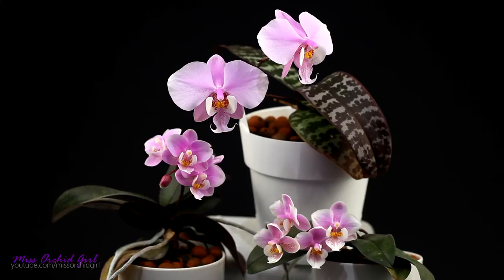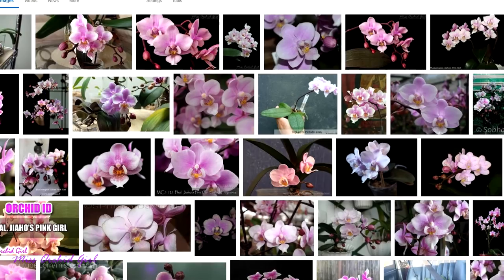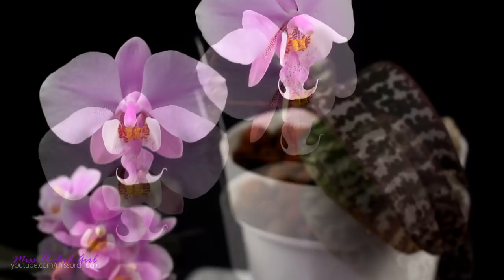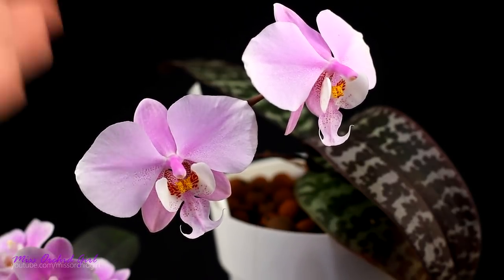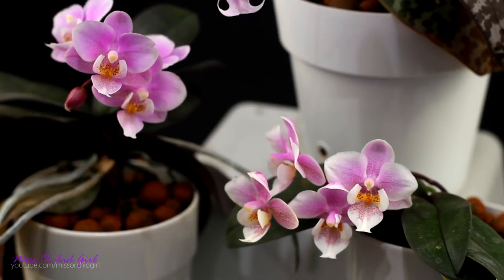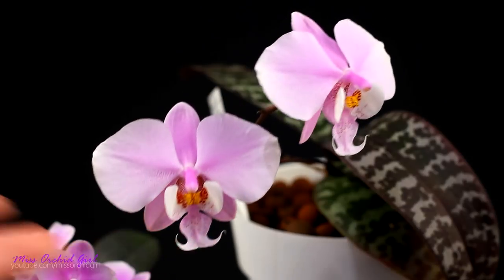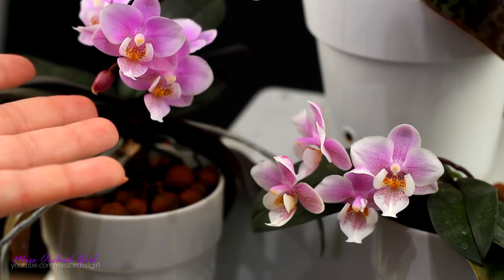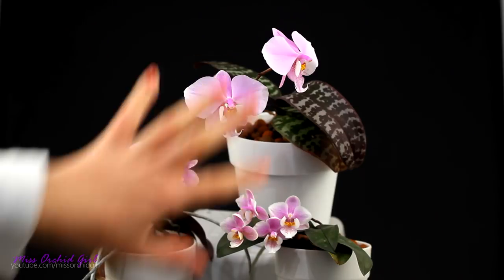Orchid family portrait - Phalaenopsis schilleriana and hybrids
Today we take a look at a mother orchid and her daughters, the schilleriana and Jiaho's Pink Girls!

Phalaenopsis schilleriana is one of the most popular orchid species and is very used in hybridization as well. More on the species and where it naturally grows

Its hybrids, the Jiaho's Pink Girl, are a varied mini orchid jhybrid with very similar looking flowers and exactly the same fragrance.

Overall they are a joy to grow but the schilleriana does have some sensitive roots, so be careful with not suffocating them!

✿ Want to send me something? Here's my address!